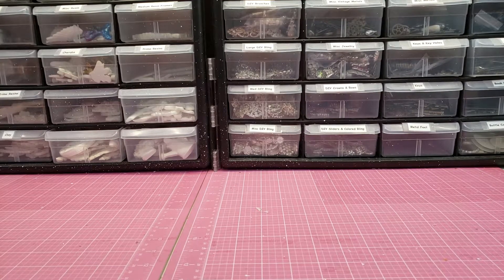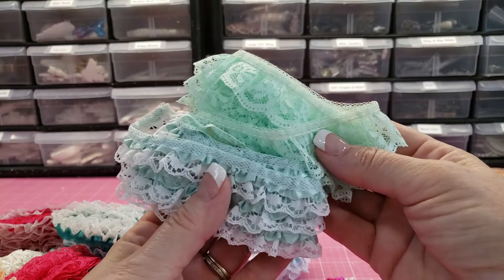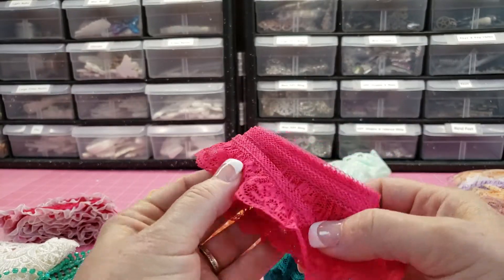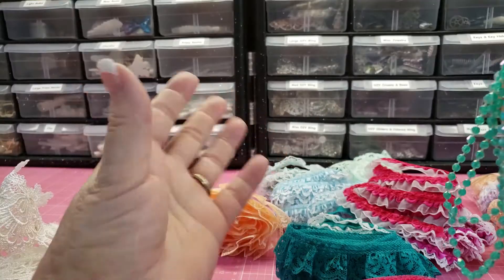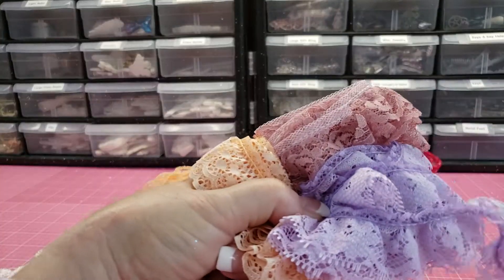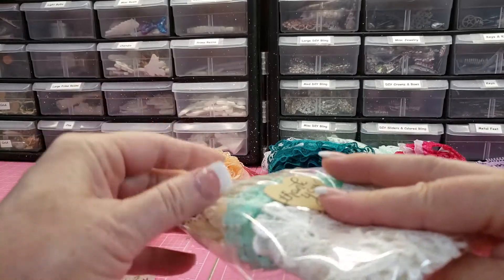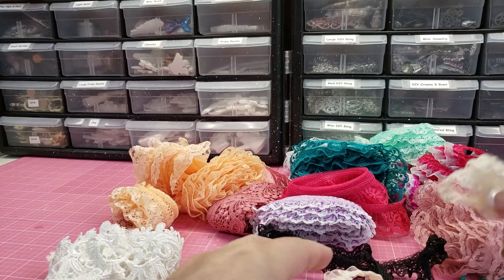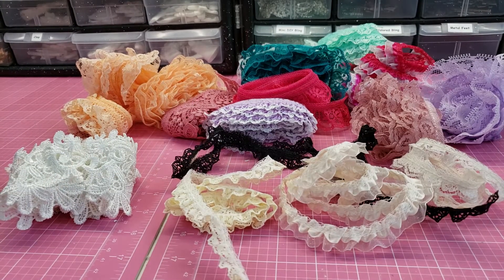Laces and Trims Ebay Haul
Ebay Seller